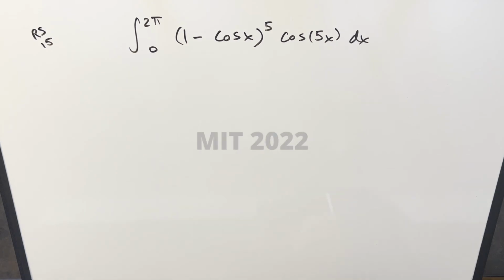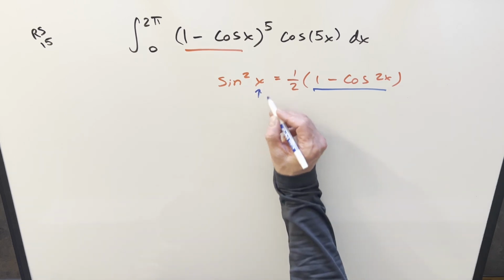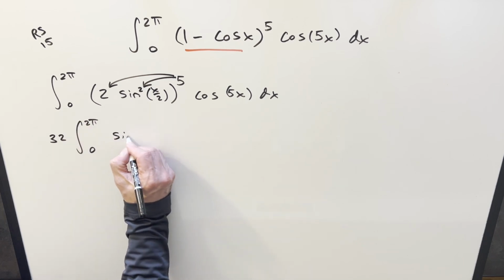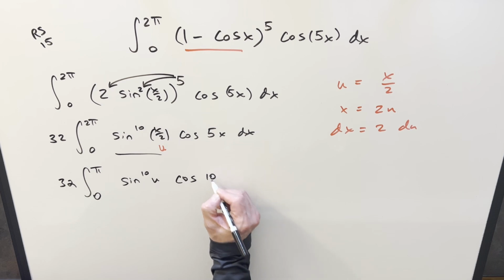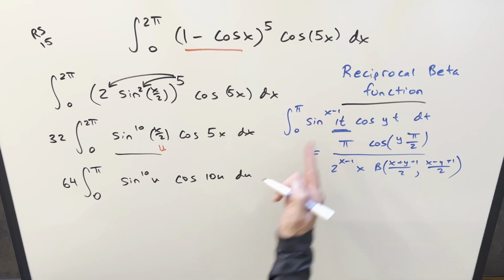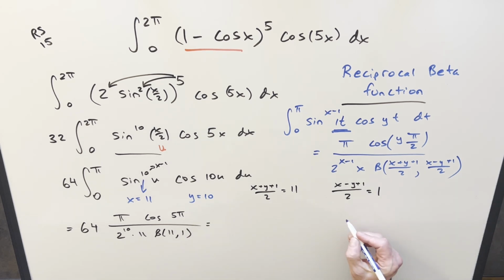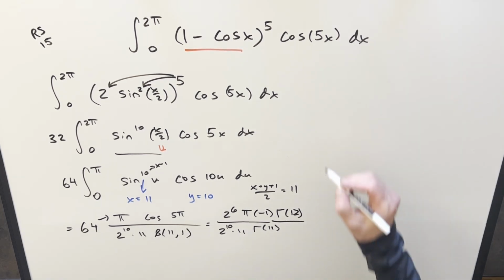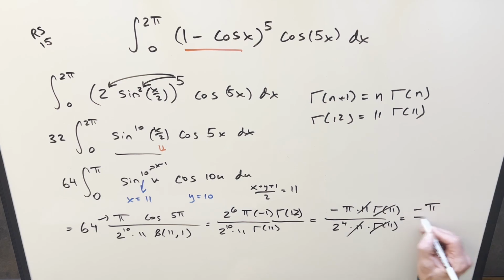One formula makes quick work of this integral